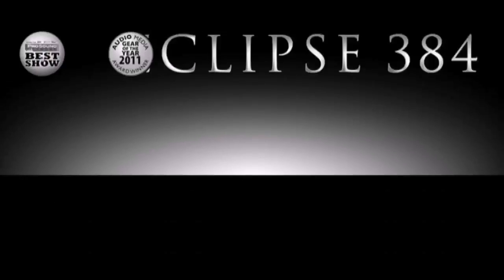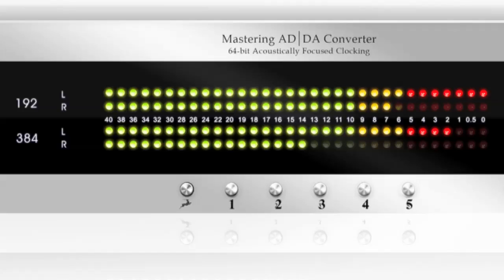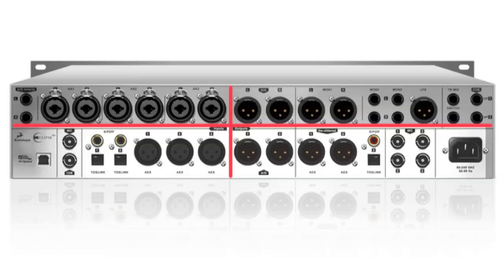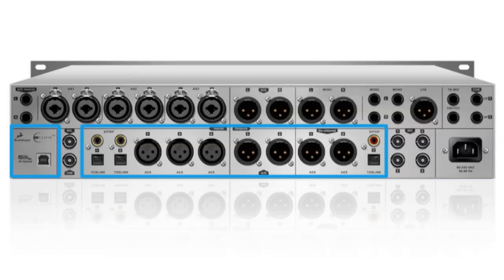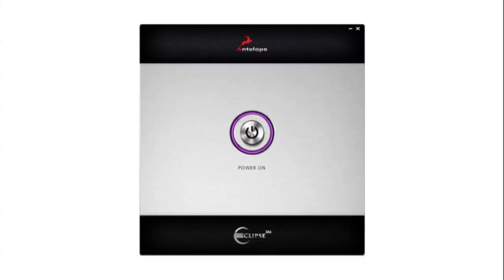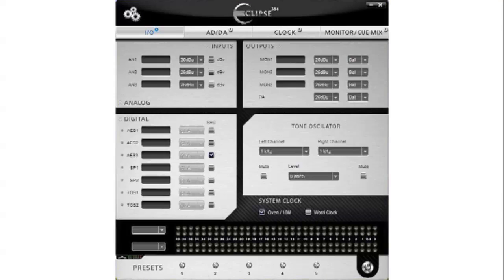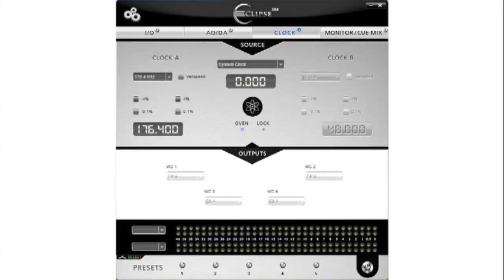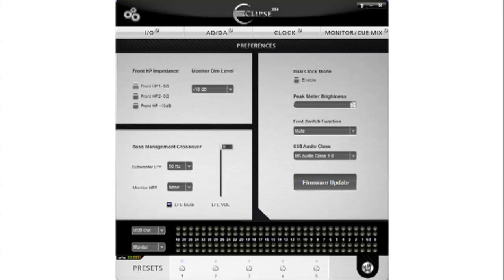Eclipse 384 - Introduction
An Introduction to Antelope Audio's Eclipse 384 - AD/DA Converter, Master Clock and Monitoring Controller